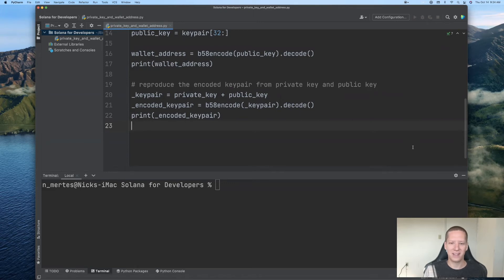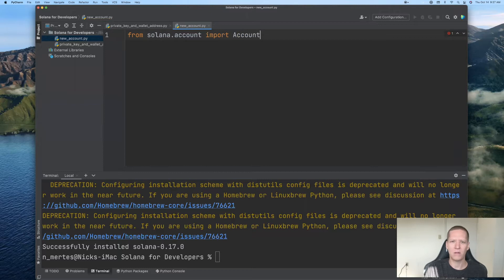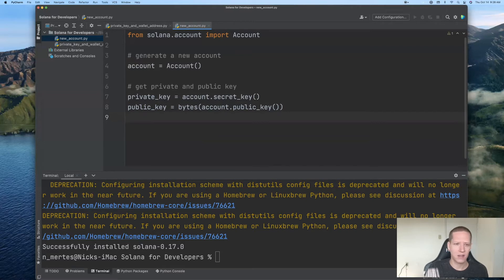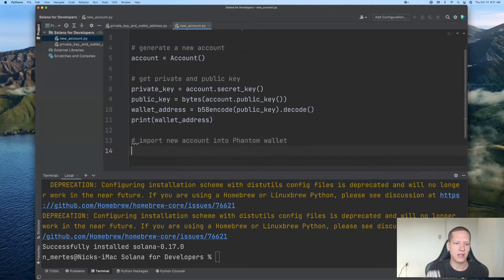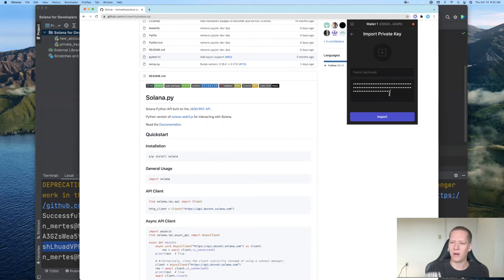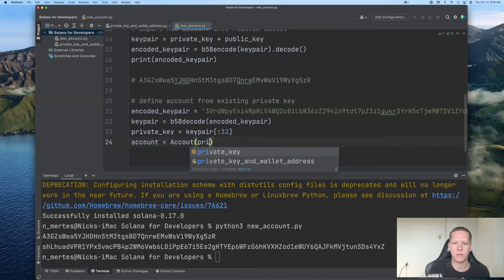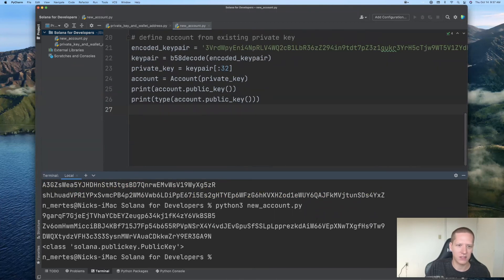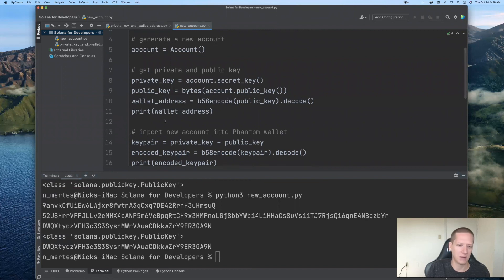Solana for Developers | New Account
In this video, we discuss how to create a new Solana account and import this new Solana account into our Phantom wallet.